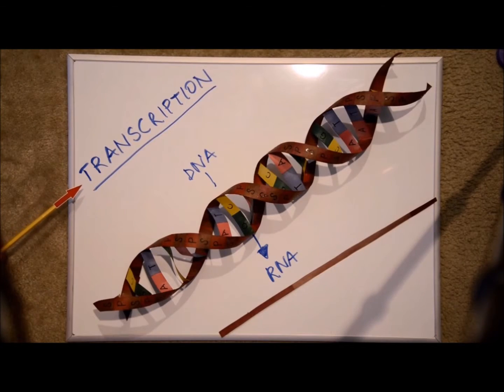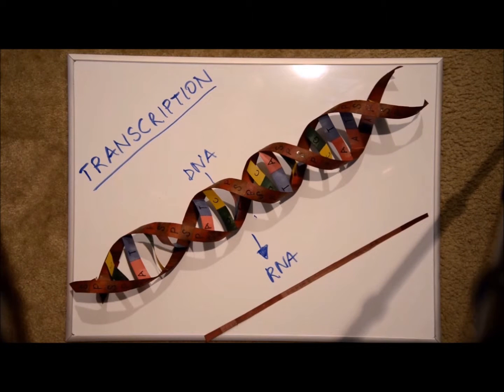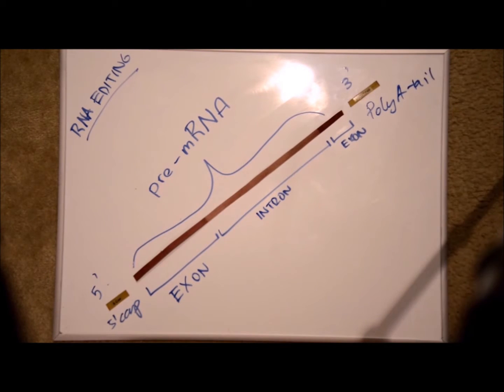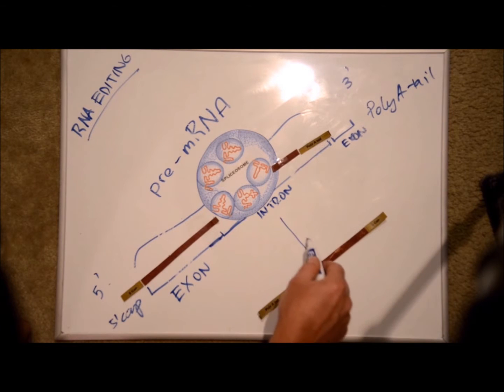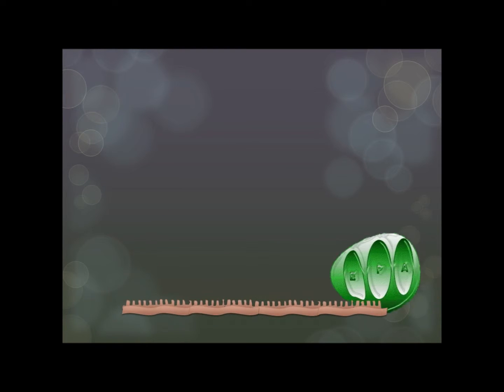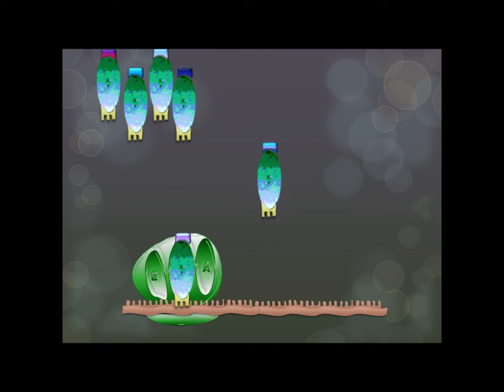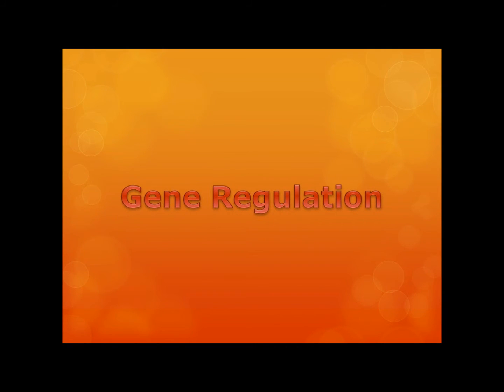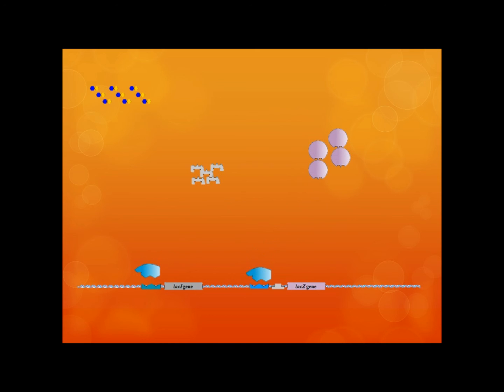Jay Zibi James